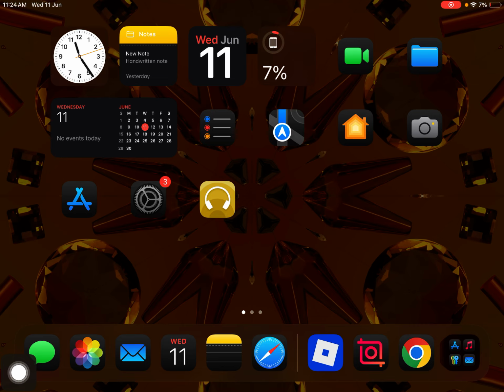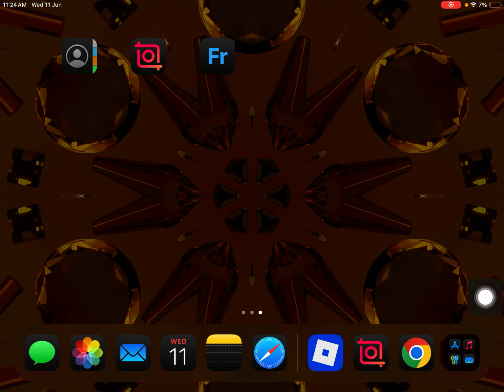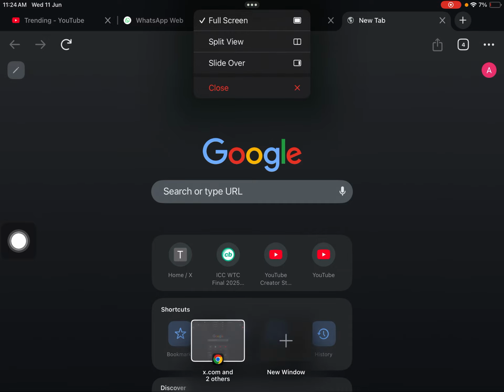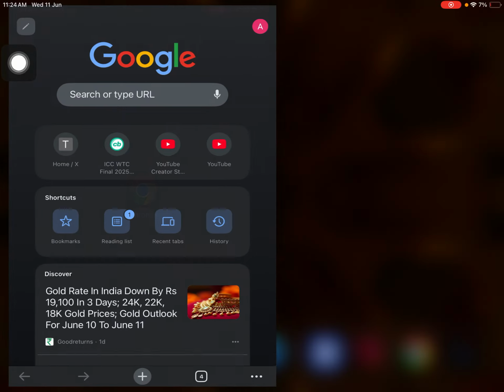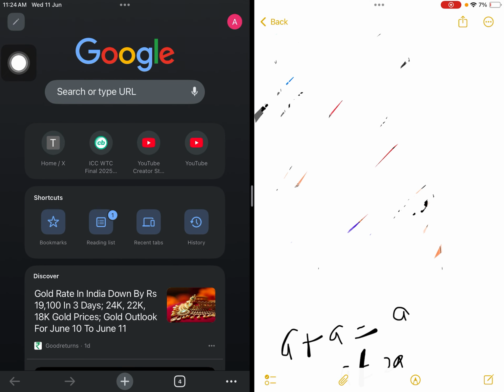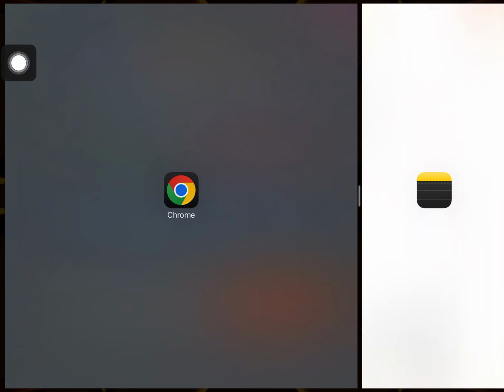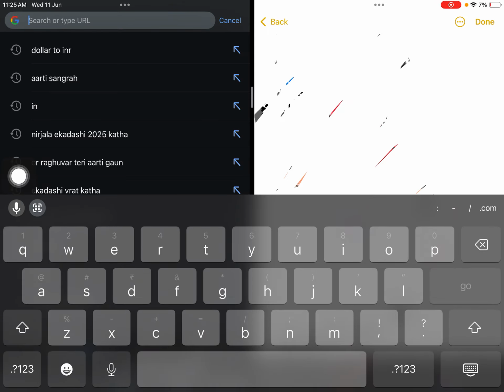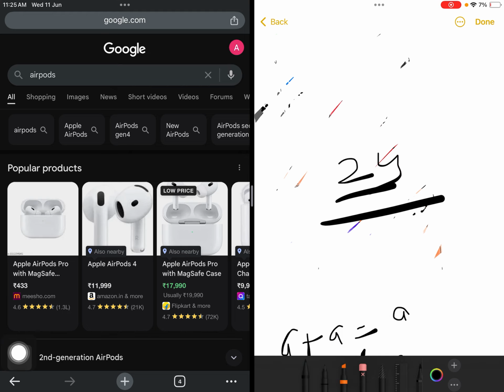How to Split Screen on iPad (Multitasking Tutorial)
This is how split screen on ipad! Learn how to easily split your iPad screen and use two apps at once! This quick tutorial covers Slide Over and Split View for enhanced productivity.